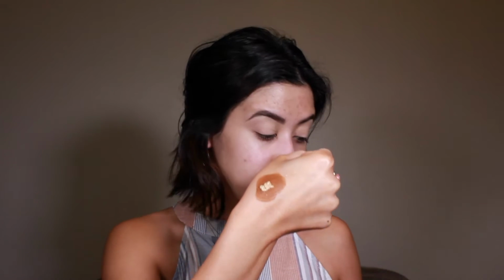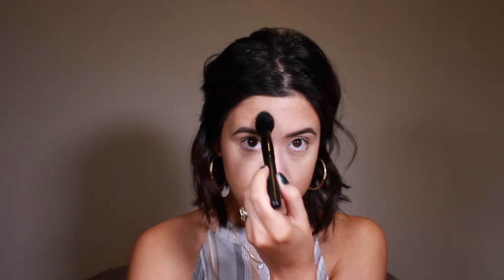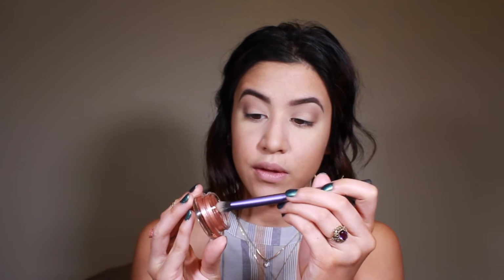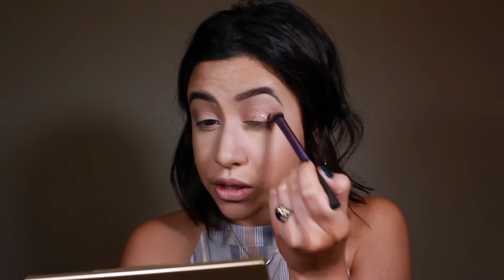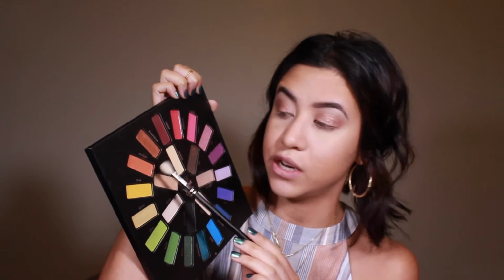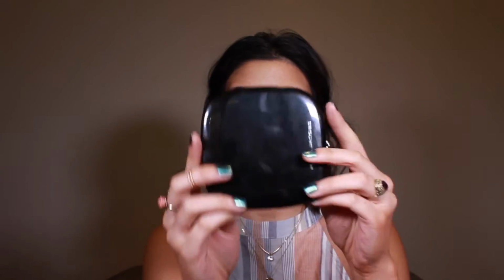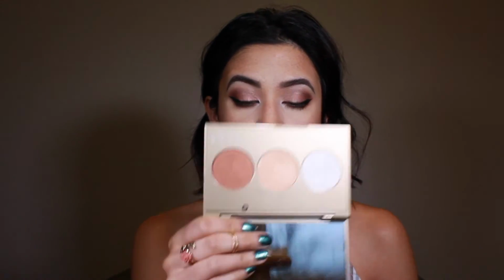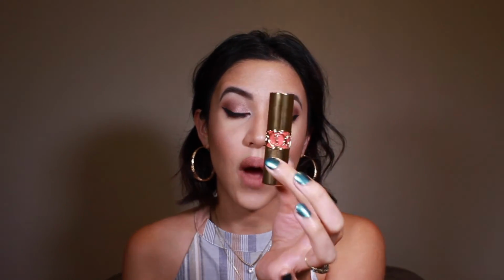Perfect Peach Spring Look | Monochromatic Series | Tom Ford Golden Peach Eye Duo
Products Used:
- Clinique Chubby Stick - Curvy Contour
- Tom Ford Traceless Perfecting Foundation - Fawn 3
- Chanel Soleil De Tan Bronzing Base
- Urban Decay Naked Skin Concealer - Light Warm
- Bare Minerals Well Rested Powder
- Marc Jacobs Instamarc Contour Powder - Mirage Filter
- Charlotte Tilbury Flawless Finish Micro Powder - Medium 2
- Kat Von D - Mi Vida Loca Remix Palette (Not Sold Anymore, Similar Shades in Shade Light Eye Palette)
- Tom Ford Cream Powder Eye Duo - Golden Peach
- Rimmel Glam Eyes Liquid Liner
- Charlotte Tilbury Filmstar Bronze and Glow - Light/Medium
- Hourglass Ambient Lighting Blush - Incandescent Electra
- Tom Ford Fire Lust Illuminator
- Becca Champagne Glow Palette (Not Sold, Colors Sold Separately)
- MAC Lip Liner - Oak
- Urban Decay 24/7 Glide On Lip Liner - Streak
- YSL Rouge Volupte Lipstick - Peach Passion 13
- Ardell Demi Wispies 120
- Revlon Define Lashes
- (Not Shown on Camera) L'oreal Brow Stylist Definer - Brunette/Dark Brunette
- (Not Shown on Camera) L'oreal Brow Stylist Plumper - Medium/Dark and Transparent